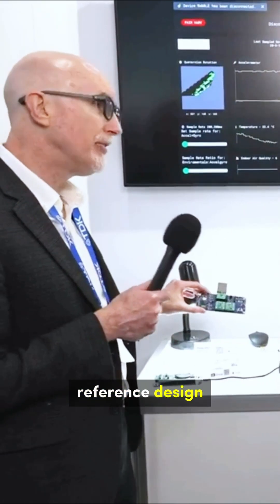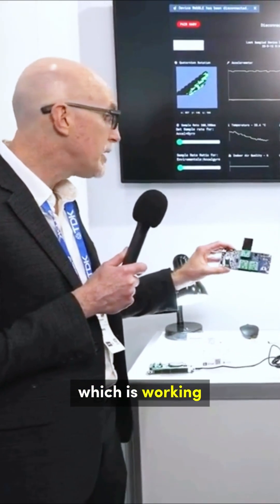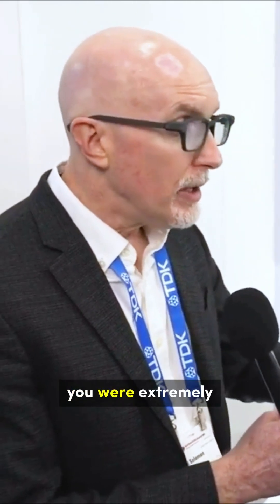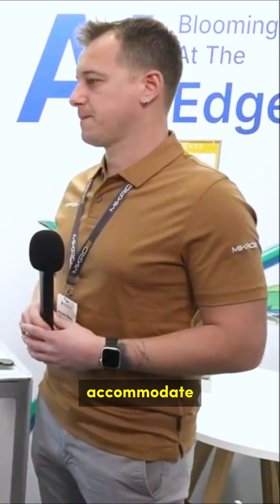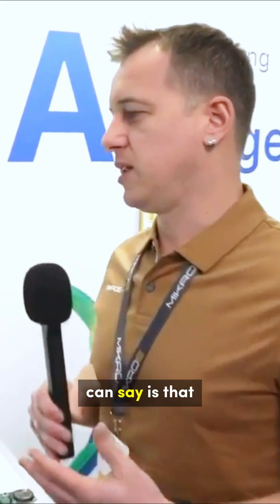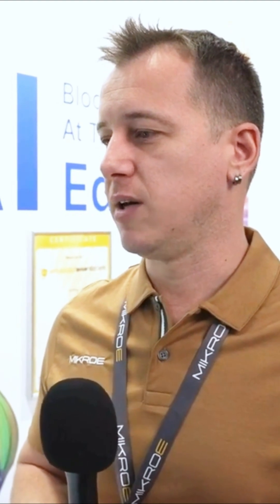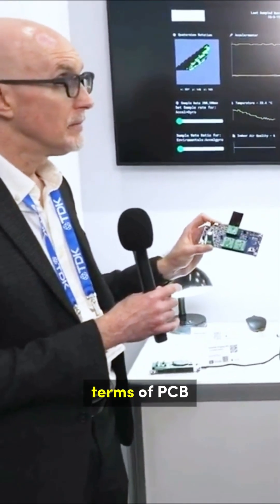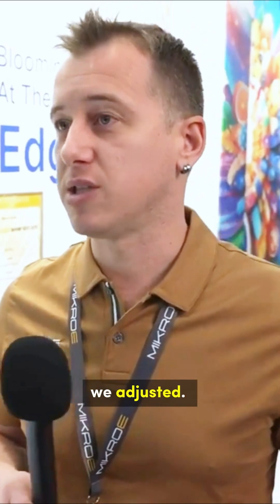Ambiq and MIKROE for RTC Power Management Click Boards at Embedded World 2025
Ambiq joins Aleksander Mitrovic, Head of Development at MikroElektronika, to discuss their collaboration for the RTC 22 and RTC 23 Click Boards™, live from Embedded World 2025. Discover how these two tech innovators are transforming embedded systems through the power of rapid prototyping, energy harvesting, and the ever-expanding Click Boards ecosystem.